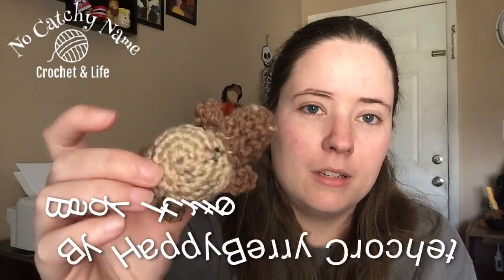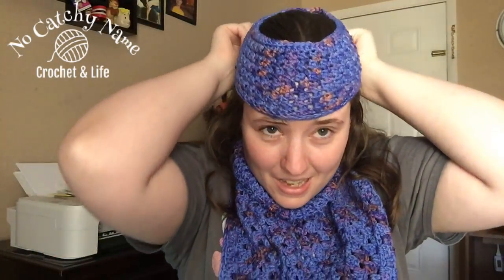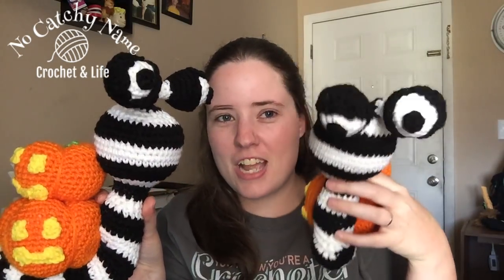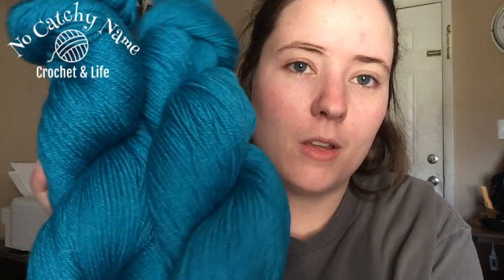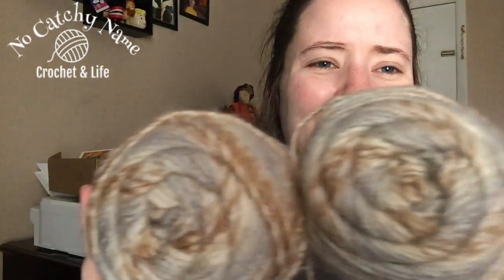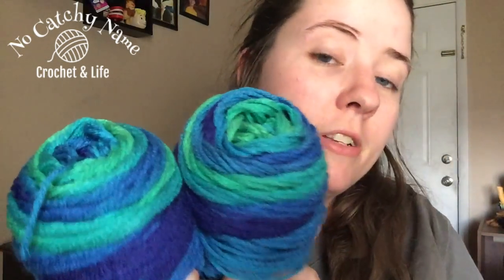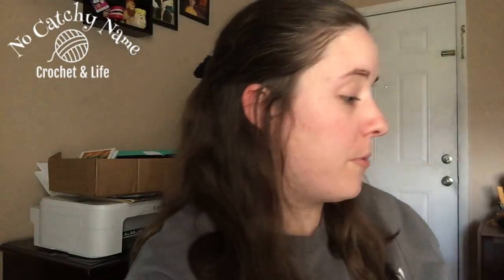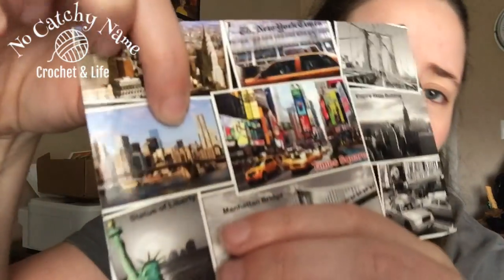No Catchy Name #91